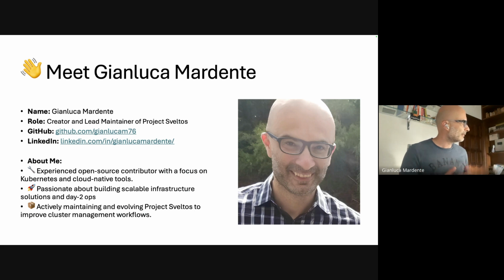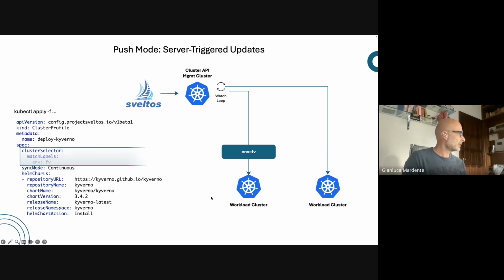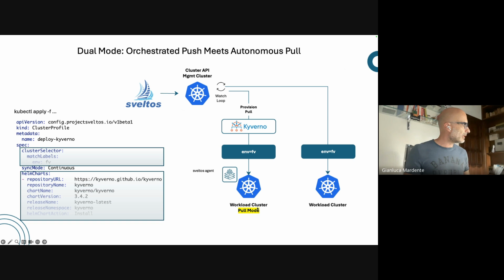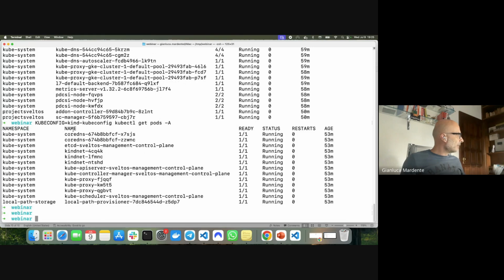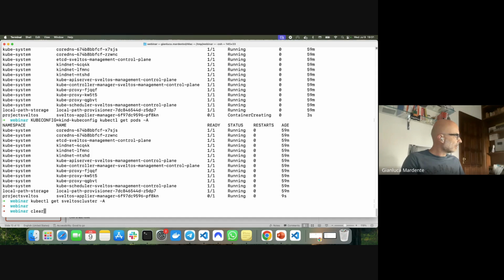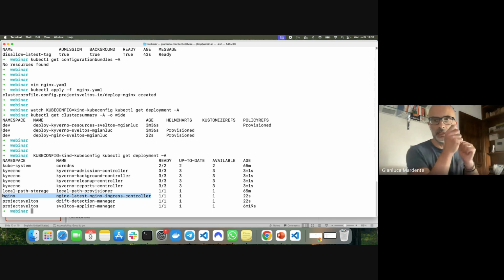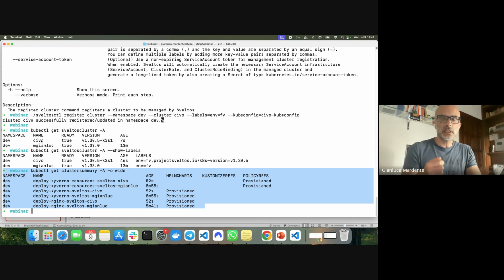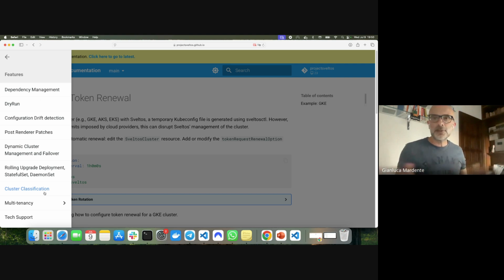Managing Kubernetes Beyond The Firewall - Introducing Pull Mode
Gianluca Mardente, with assistance from Simone Morellato, introduced the new pull mode feature in Sveltos, which allows managing clusters in environments with firewalls or NATs by having an agent on the managed cluster pull configurations from the management cluster. This reverses the traditional push model and enhances security by preventing direct access to managed clusters from the management cluster. Gianluca Mardente also demonstrated the continuous drift detection feature and confirmed that there will be feature parity between pull and push modes.

If you have any questions or feedback, please drop them in the comments below.